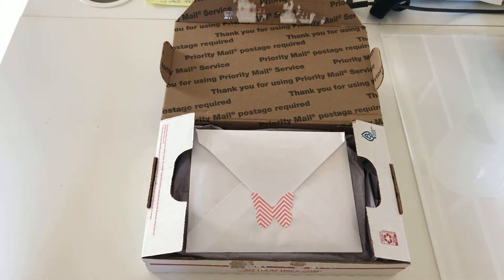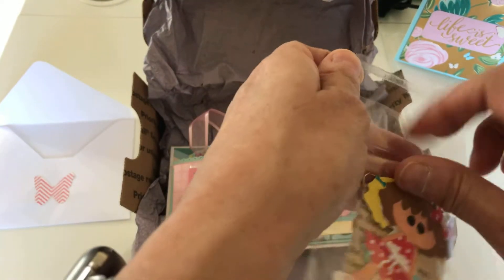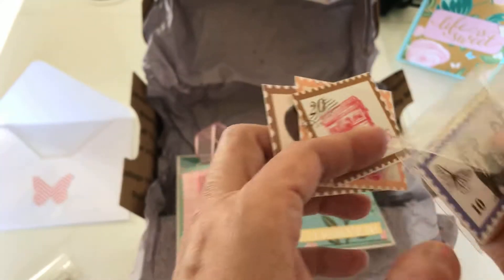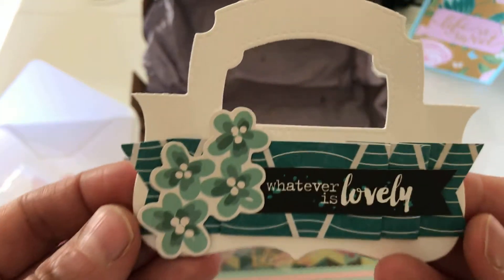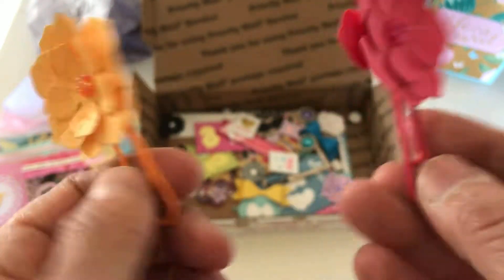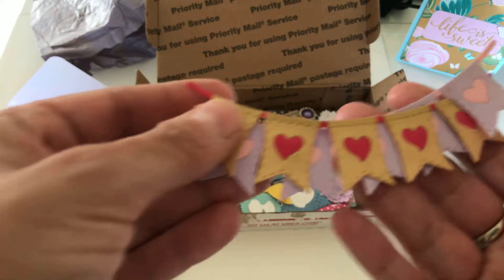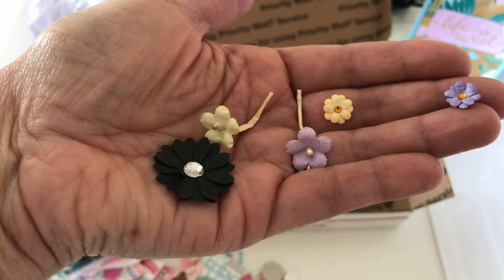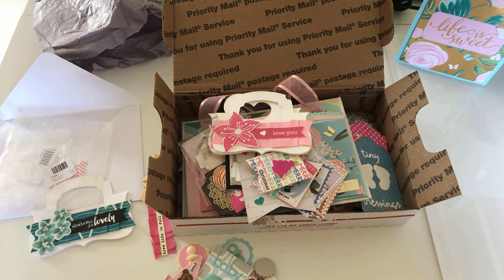Happy Mail from Blessed Hands Arts & Craft.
Thank you so much for my beautiful happy mail goodies. I really didn’t expect this. You are too kind. Again thank you I will use everything you sent me.